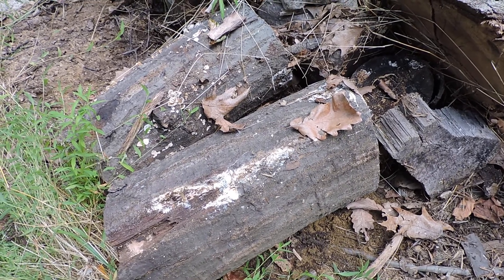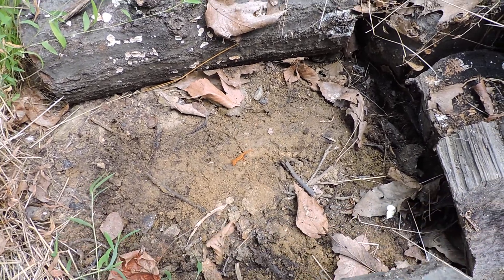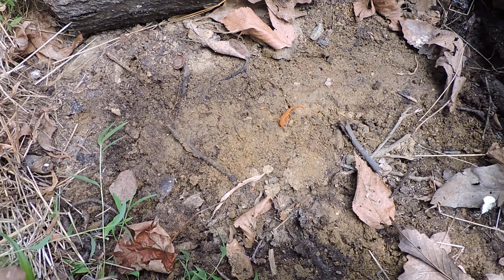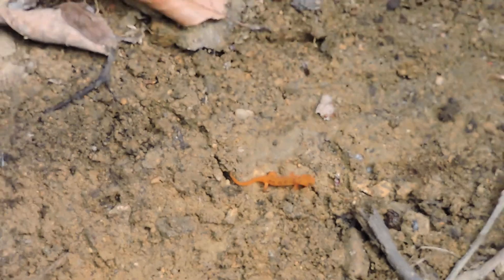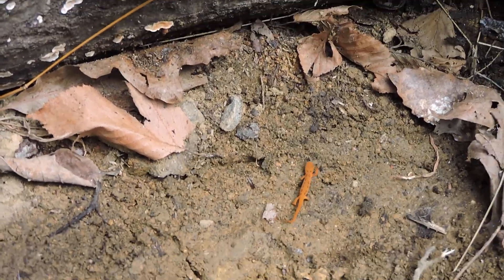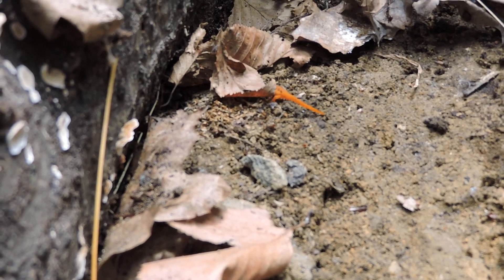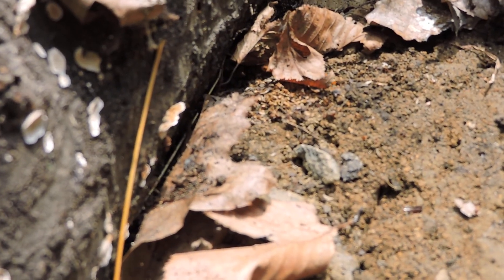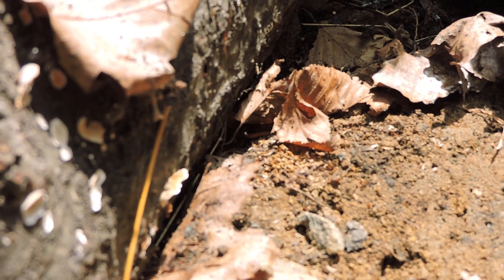Notophthalmus viridescens / Eastern Newt Red Eft stage in Berks County Pa.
Notophthalmus viridescens inhabits both deciduous and coniferous forests. Immature larvae and the adult newts live in small bodies of freshwater (ponds, small lakes, ditches, and marshes) usually with mud bottoms. Adults can survive on land if their aquatic habitat becomes unsuitable; adults may move onto land during dry periods when the water is low or to rid themselves of ectoparasites. The juvenile "eft" stage lives in lakeshore and woodland habitats and is often seen in forest litter on rainy nights. The aquatic larvae have laterally compressed tails, olive colored skin, and feathery gills. The hatchlings range in length from 7 to 9mm and have fairly smooth skin with little toxicity. Although the length of the larval period and the size at metamorphosis varies, they usually transform into a terrestrial "eft" stage after 2 to 5 months. The eft is reddish-orange in color with two rows of black-bordered red spots. It has well-developed lungs, limbs, and eyelids. The eft's skin is dry and somewhat rough and its color is a sign of its toxicity to predators. The eft has a long-slender body with a laterally flattened tail and ranges in length from 3.4 to 4.5 cm. The eft usually transforms into the mature, breeding stage after 2 to 3 years on land. The adult newt varies in color depending on its age and sex, ranging from yellowish-brown to greenish-brown dorsally and have black-bordered red spots. Its ventral color is yellow and black spots speckle the belly. The newt is slightly moist (just enough to keep its skin from drying out), with rough-scaleless skin and indistinct coastal grooves. Its size ranges in length from 7 to 12.4 cm and it has small eyes with a horizontal pupil. During the breeding season, males can be easily identified by their enlarged hind legs, with black-horny structures on the inner surfaces of their thighs and toe tips (used for gripping females during mating), swollen vents, and broadly keeled (high-wavy crest) tails.